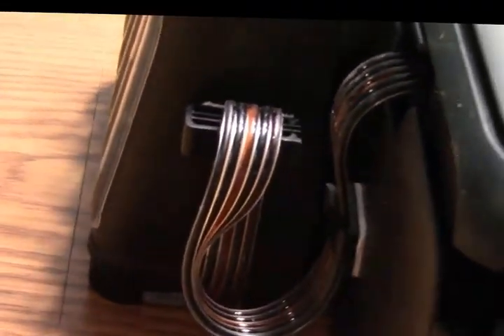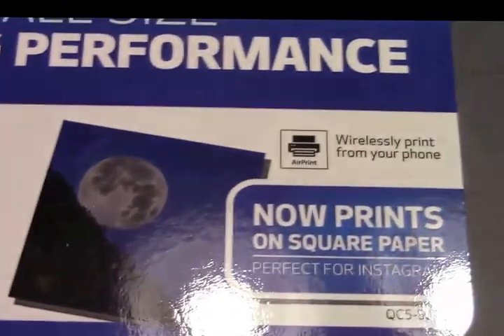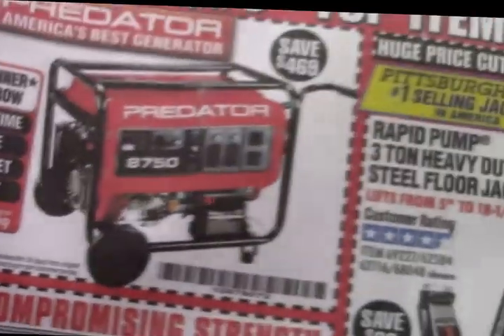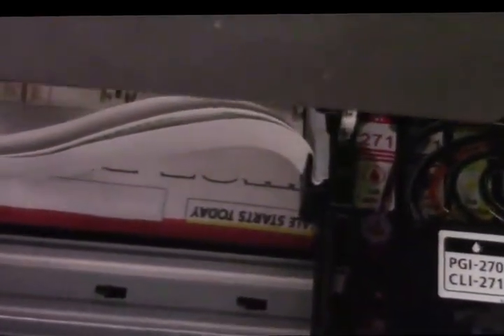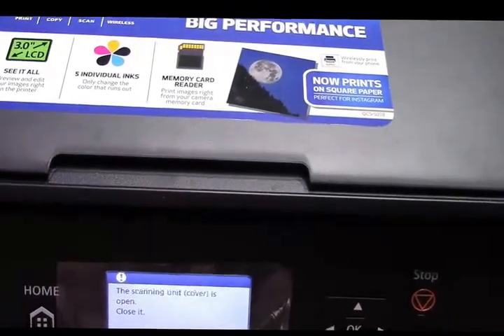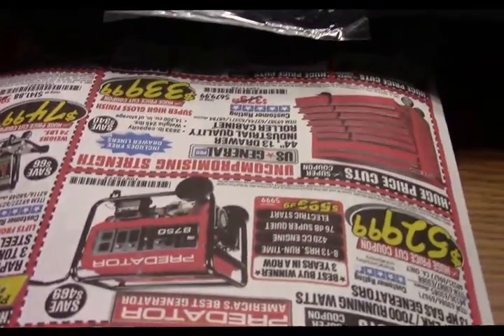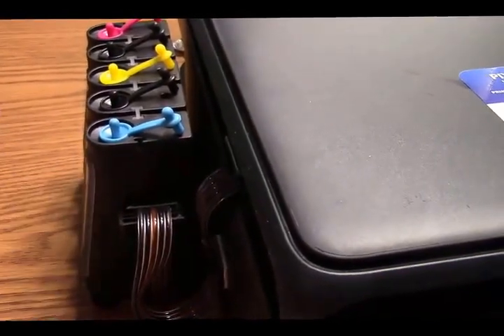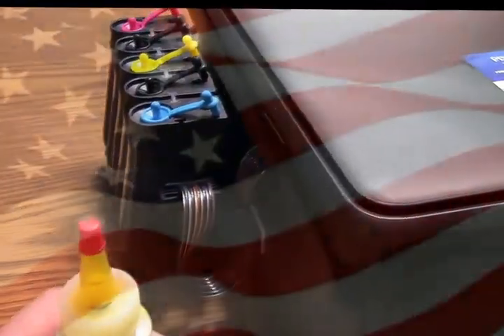Best Refill Ink Kit For Canon Pixma TS9020, TS8020, TS5020, TS6020 Printers